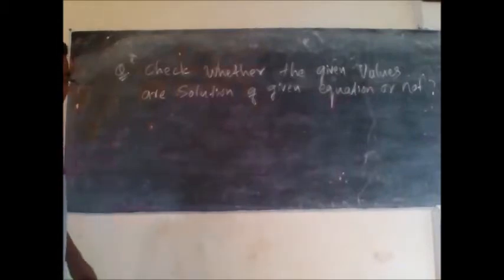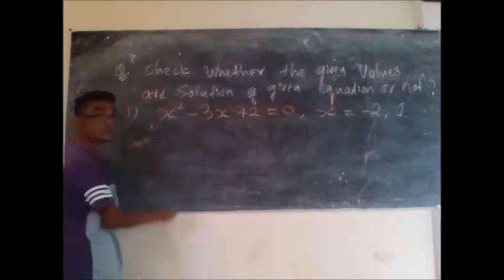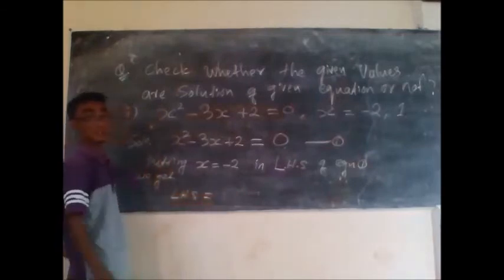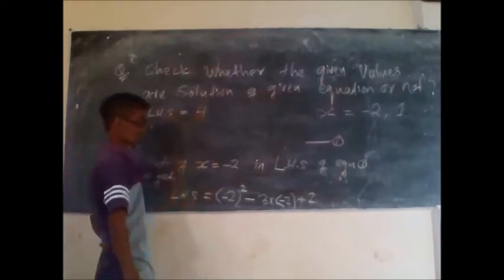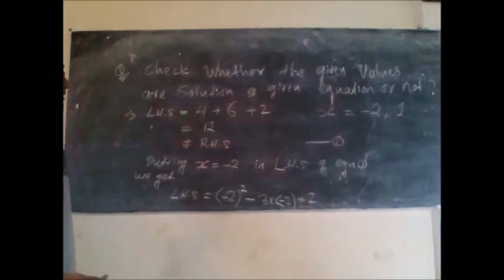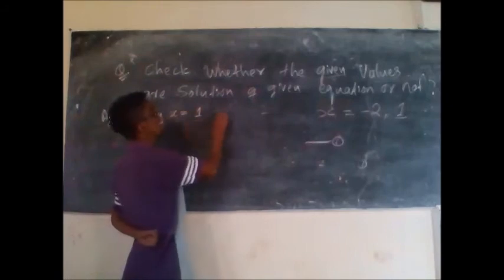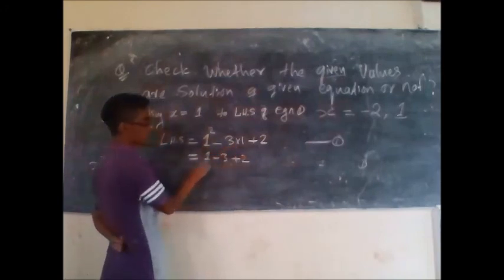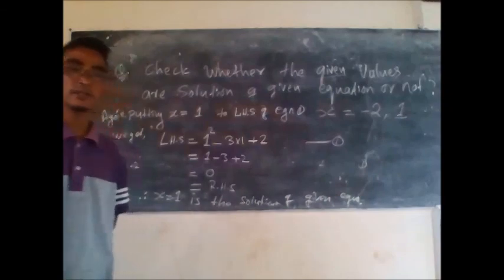Solution of a quadratic equations. Example.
Khasi medium. Class 10 book Q4 exercise 4a